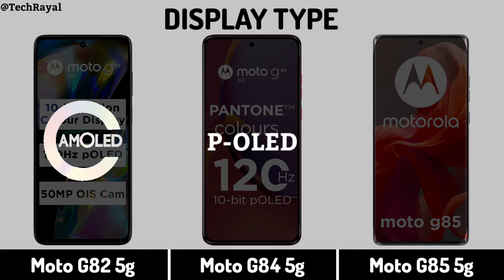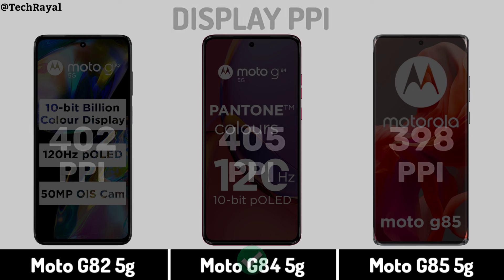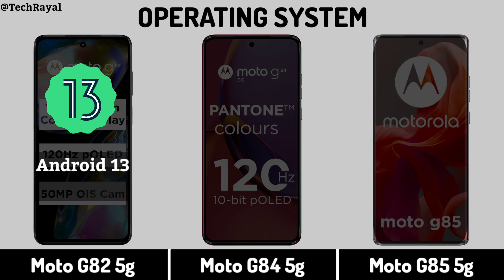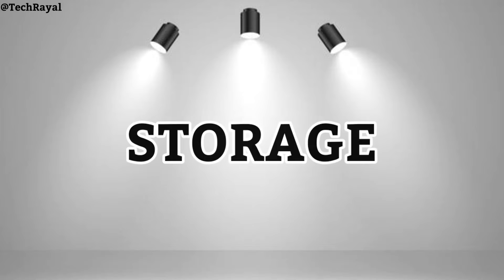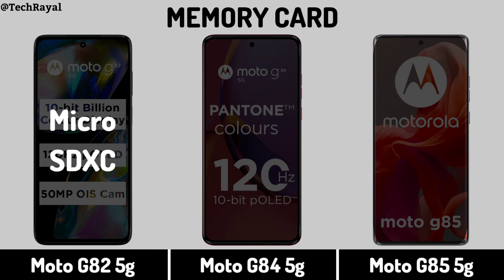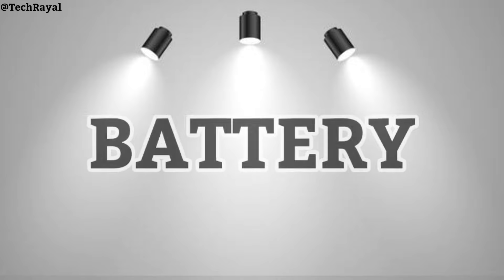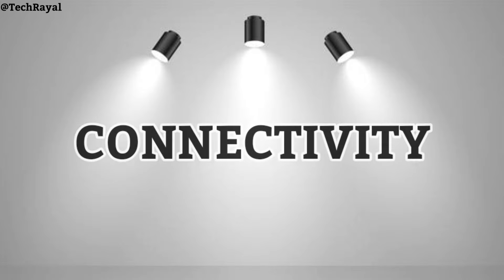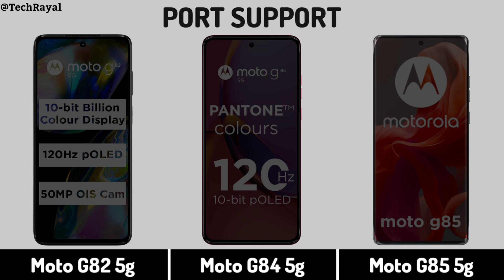Moto G82 5g vs Moto G84 5g vs Moto G85 5g || Full Comparison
Moto G82 5g vs Moto G84 5g vs Moto G85 5g || Price | Camera Test | Specification

Quries:-
Moto G85 5g Review
Moto G85 5g Specs
Moto G85 5g Camera
Moto G85 5g Features
Moto G85 5g Pubg Test
Moto G85 5g Gaming